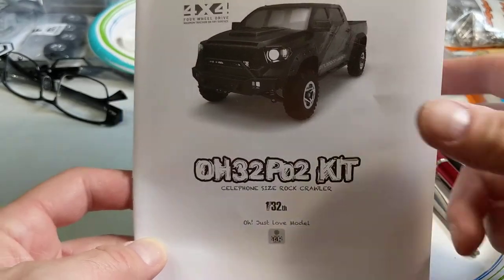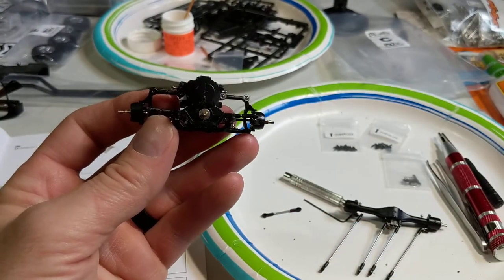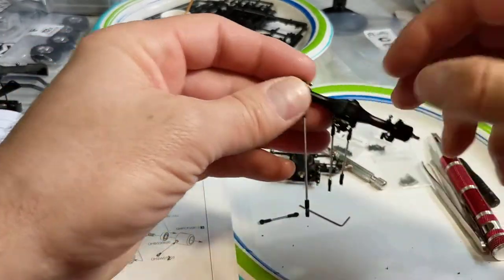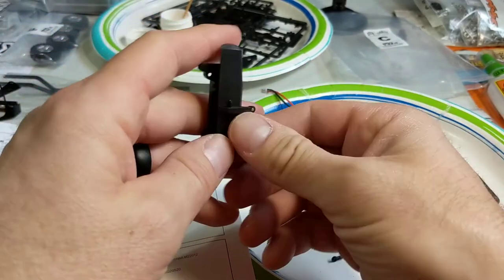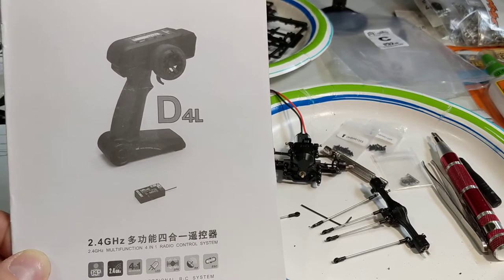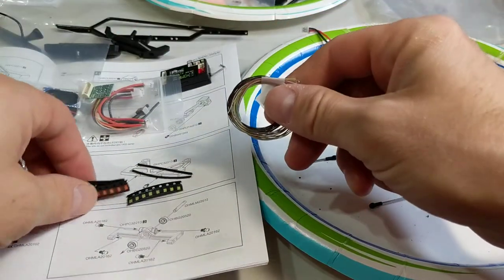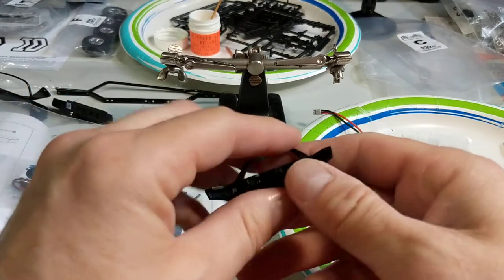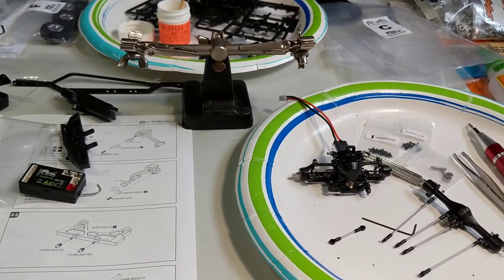Orlandoo Toyota Tundra Maxx kit oh32po2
Little video on assembly of the Orlandoo Tundra Maxx ifs chassis with lights and extras